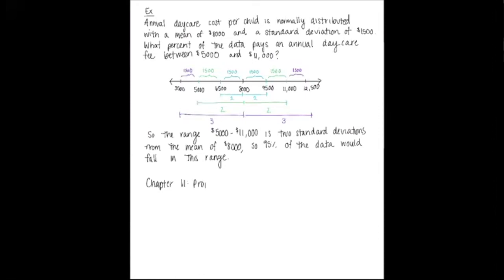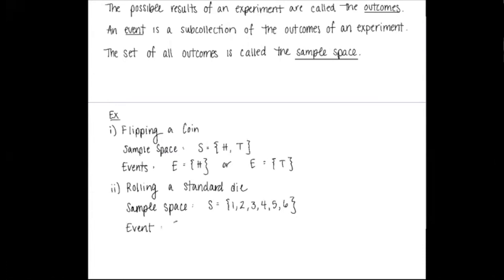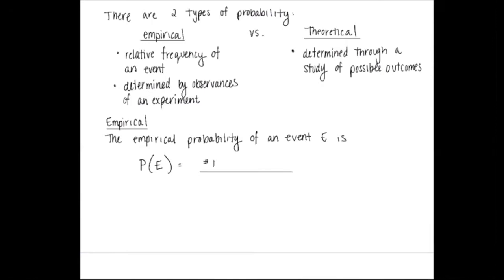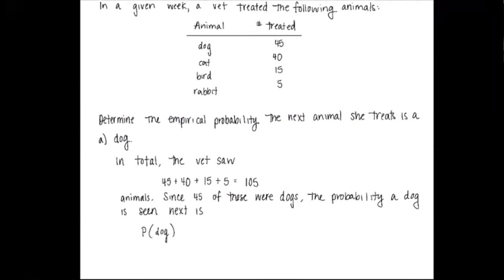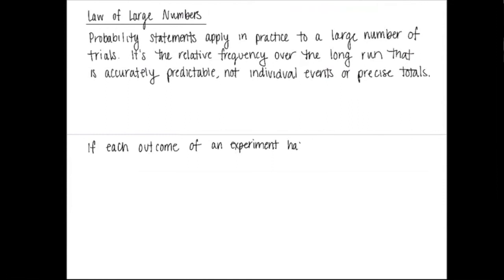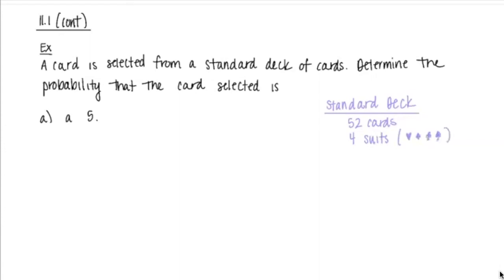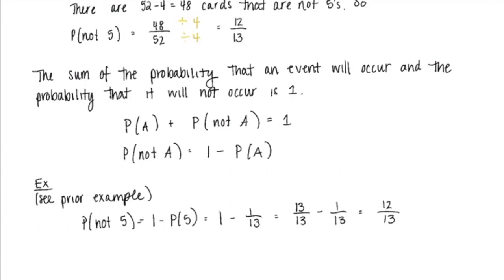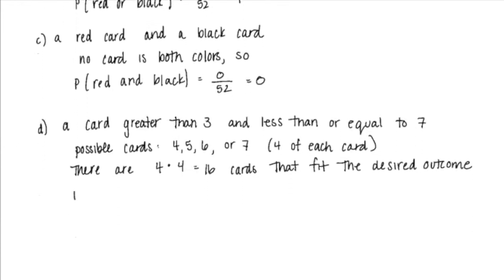Section 11.1 - Empirical and Theoretical Probability